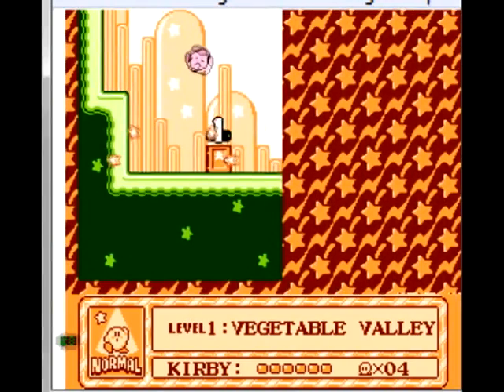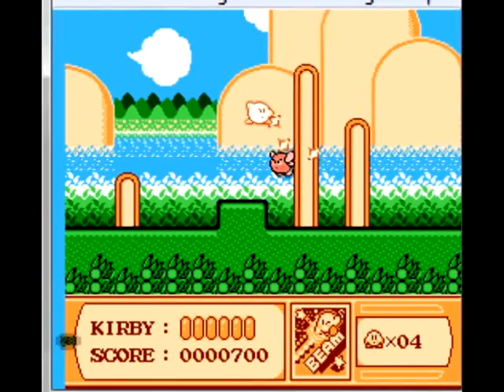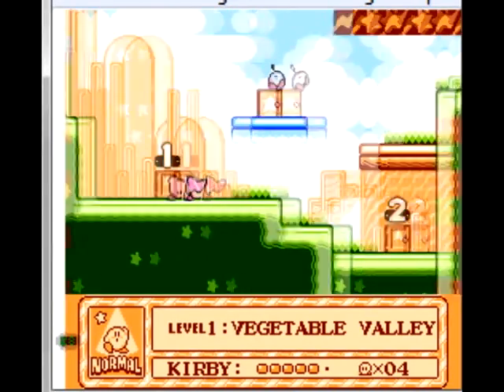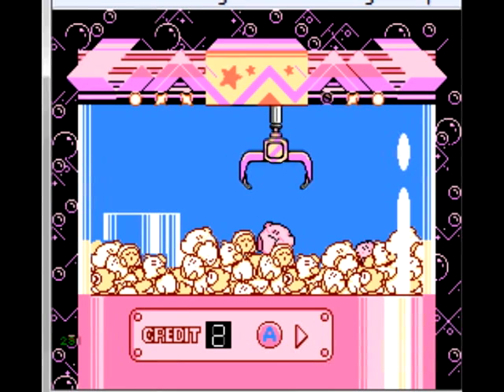Let's Play Kirby's Adventure Part 1: The Start of Vegetable Valley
Ah yes, that's right! It's time to play Kirby's Adventure for the NES! We start off at good ol' Vegetable Valley.

Also, come visit us at the clan site!